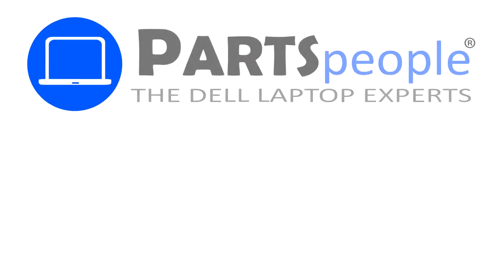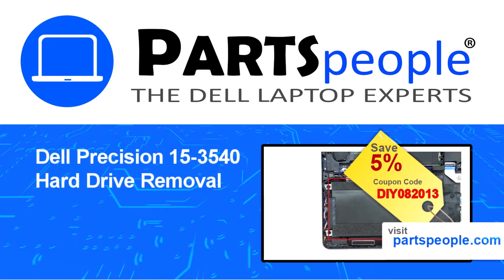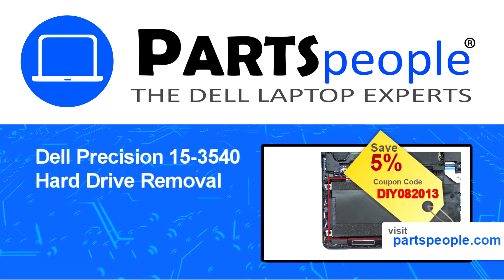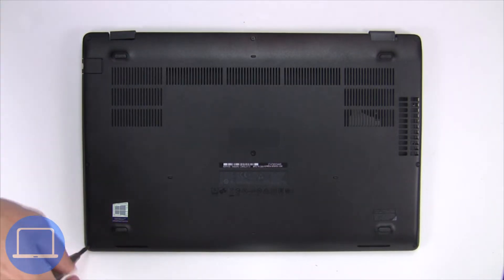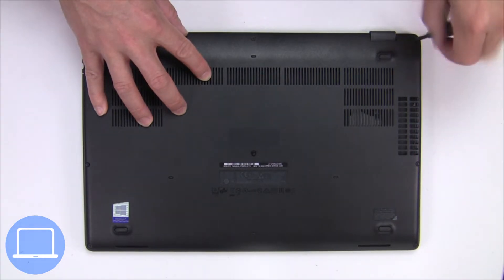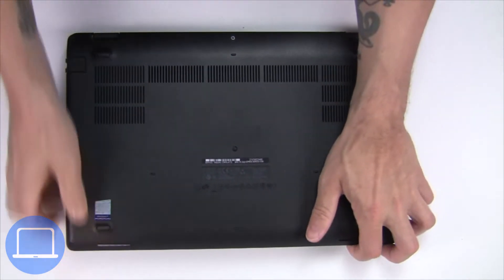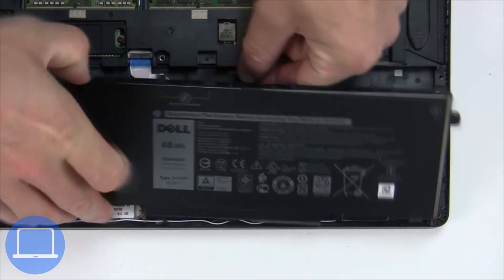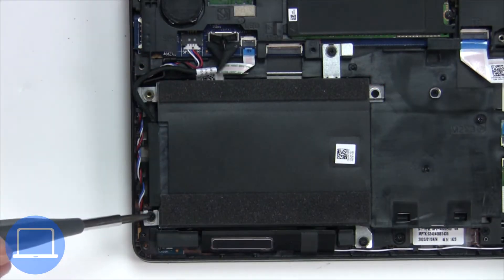Dell Precision 15-3540 (P80F001) Hard Drive How-To Video Tutorial